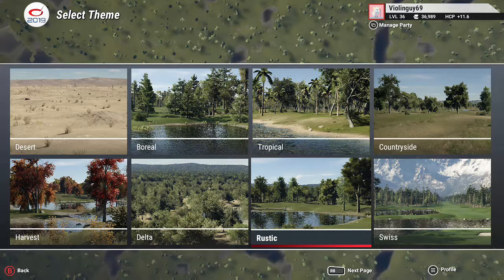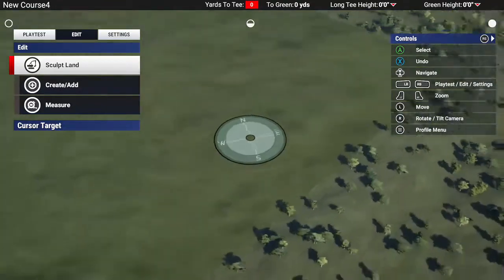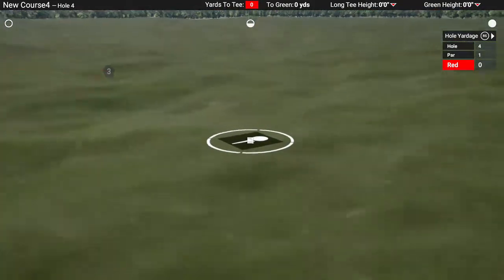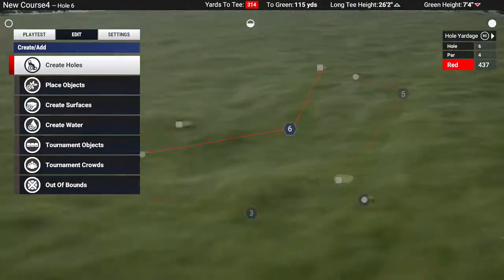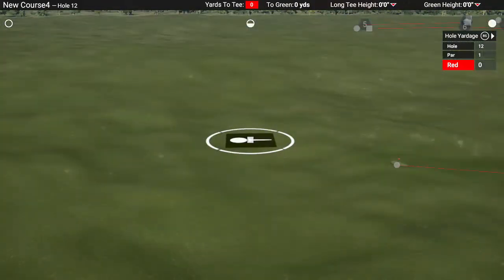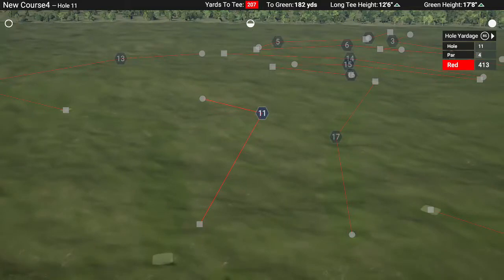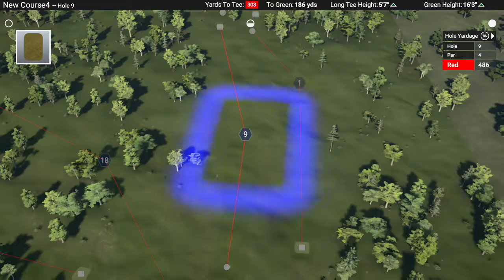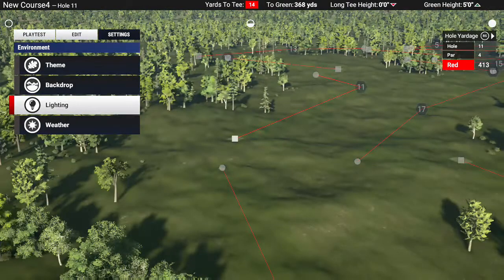ViolinguyGolf 017 - How I Build a Golf Course - Part 1 - The Beginning - The Golf Club 2019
Here's the YT version of my stream earlier of how to build a golf course.  This is how I do it (most of the time).  There is no single correct way to do it.  Please pardon the game music volume.  Yikes.  Also, I mixed up Boreal and Rustic in there.  Nobody's perfect, especially on a live stream.